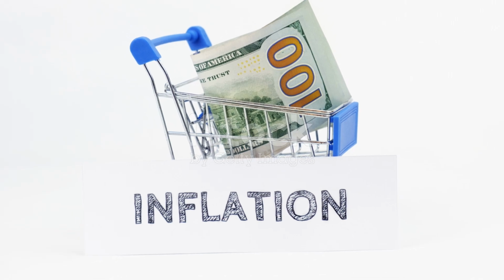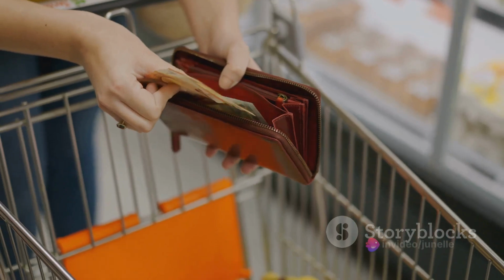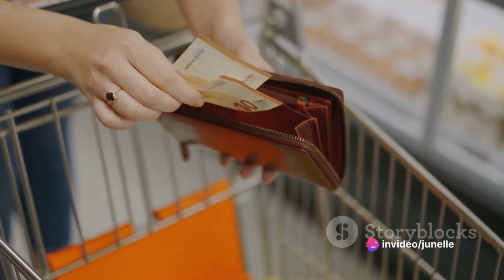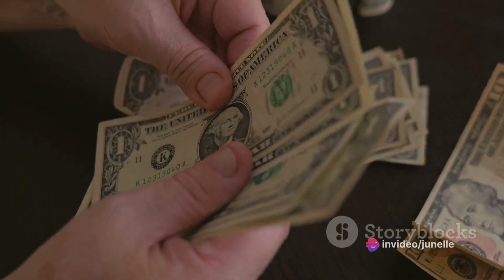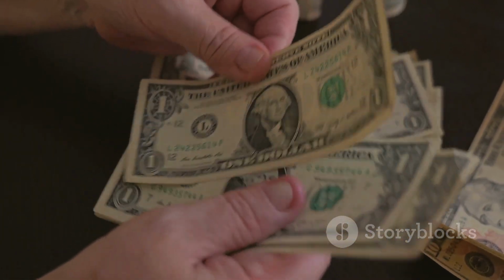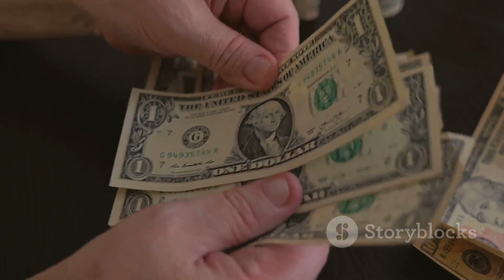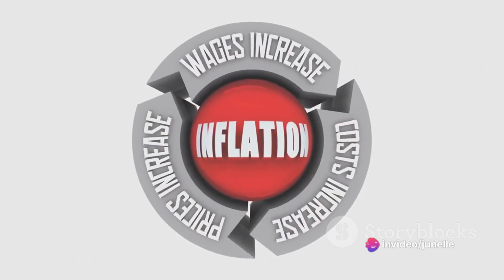Inflation Unraveled - A Simple Explanation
Inflation is the gradual loss of purchasing power, reflected in a broad rise in prices for goods and services.